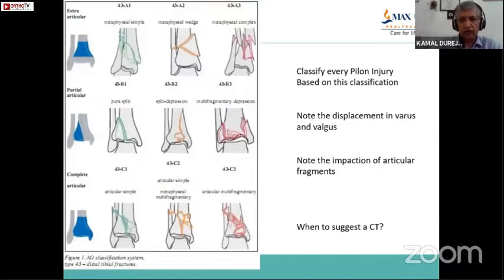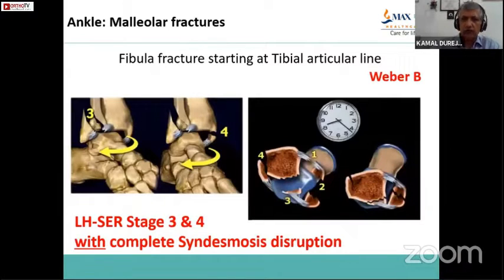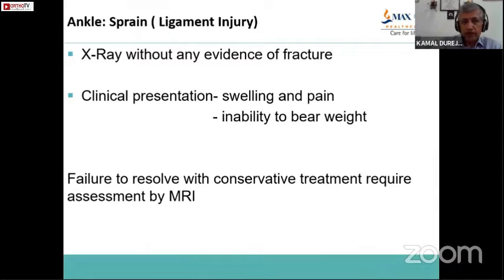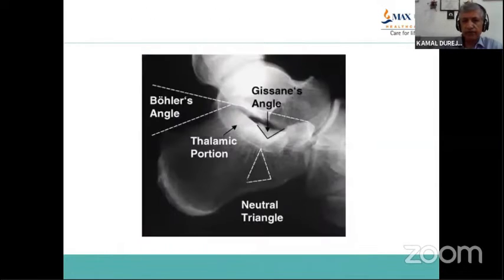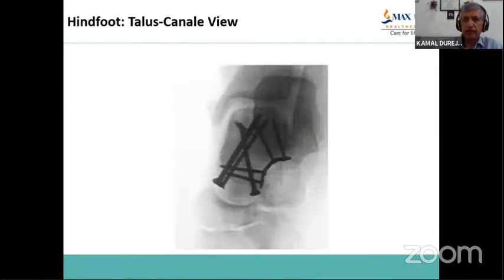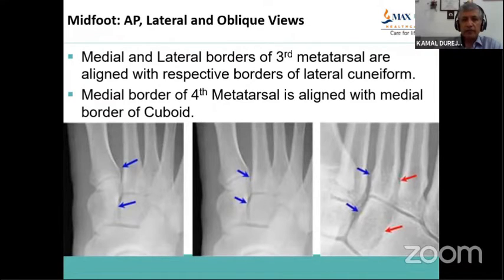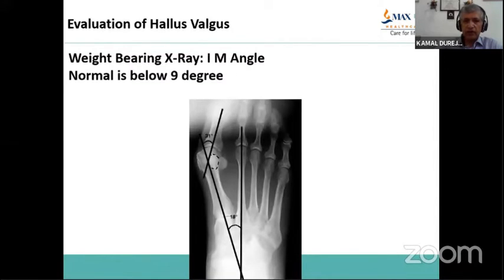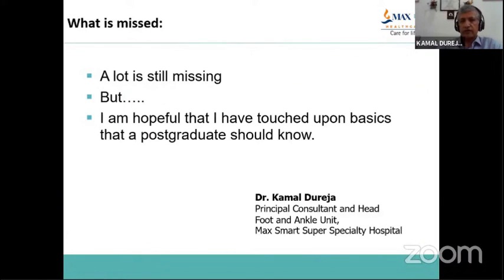Pilon Injuries - Dr. Kamal Dureja